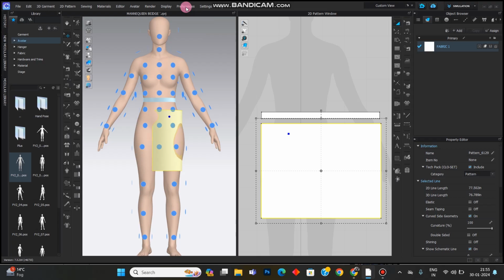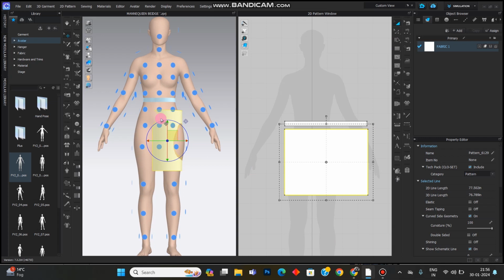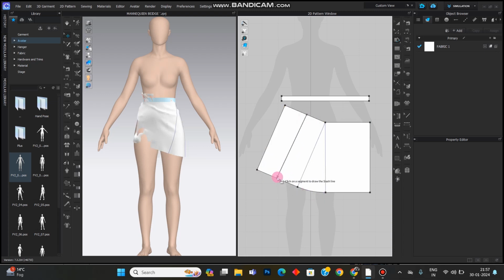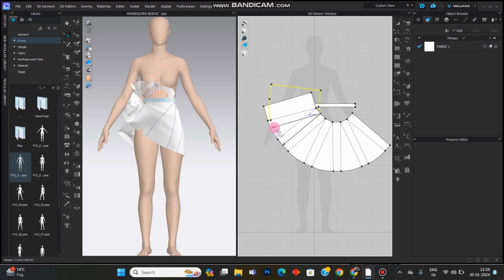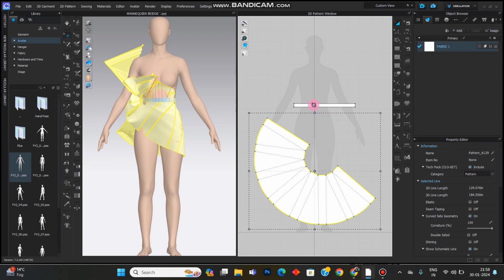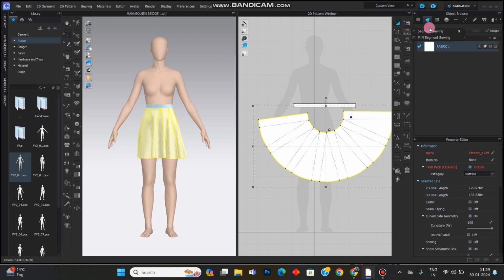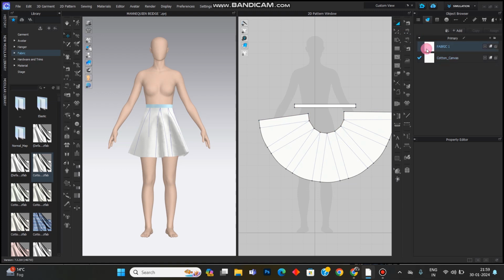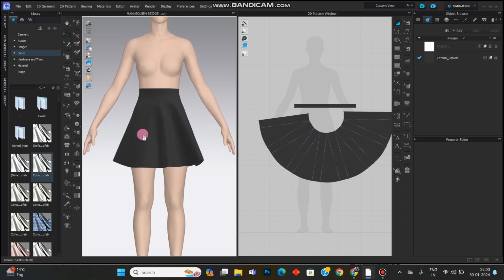CLO 3D NEEDS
Welcome to CLO 3D NEEDS ! Uncover the world of fashion design and 3D garment creation with Clo 3D software. As a passionate fashion cum Clo 3D designer, I'm here to guide you through the essentials of this powerful tool, sharing insights, tutorials, and tips to meet the unique needs of both aspiring and experienced designers. Let's dive into the exciting realm of virtual fashion, where creativity meets technology!